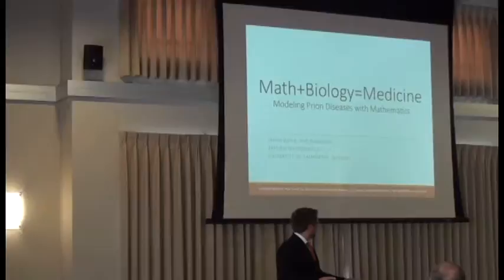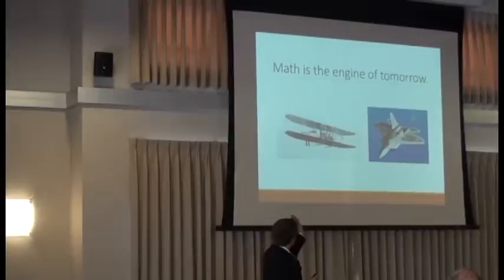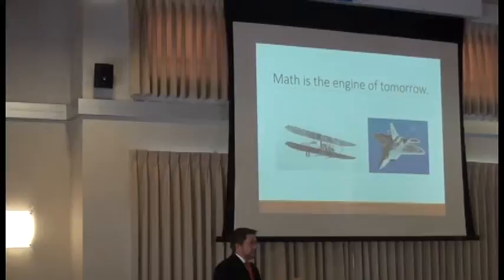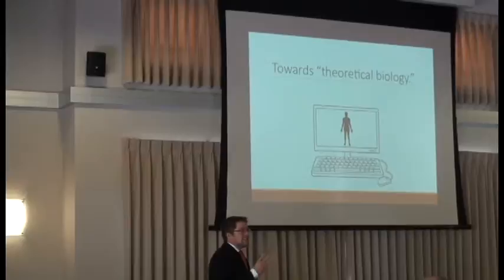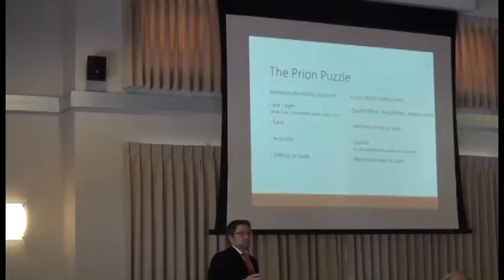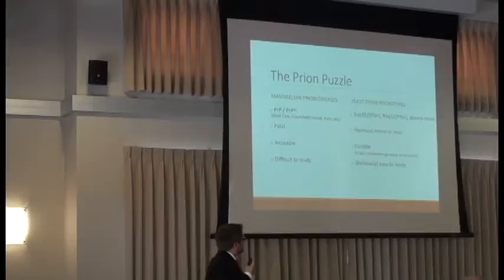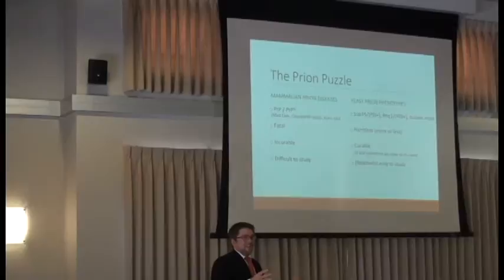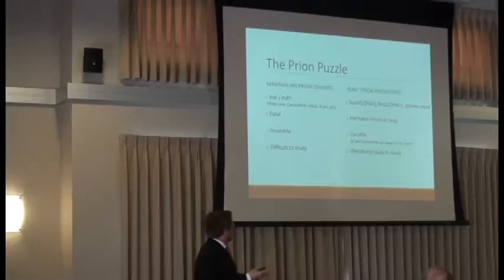UC Merced GradSLAM! Finals Presentation: Jason Davis - Modeling Prion Diseases with Mathematics